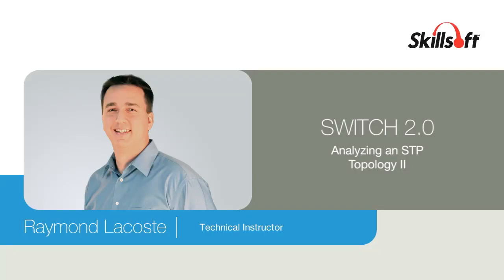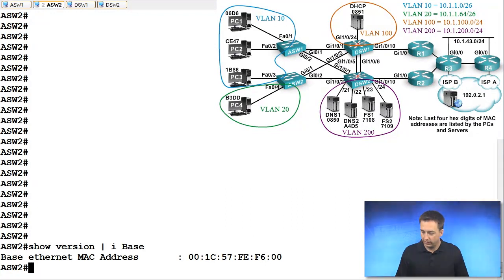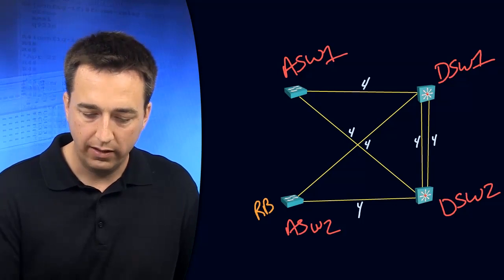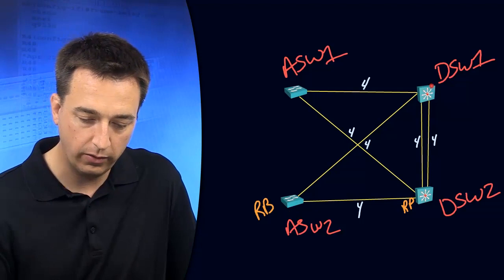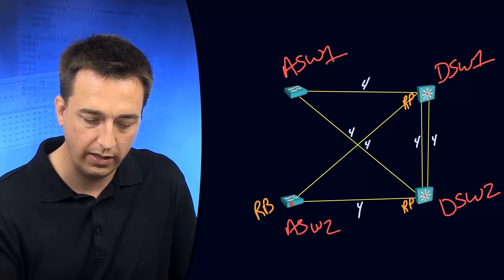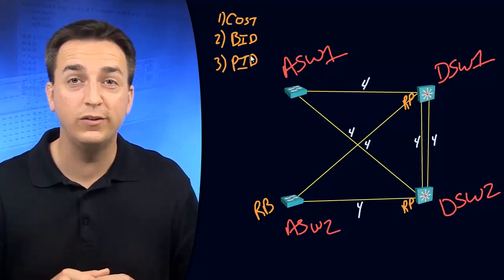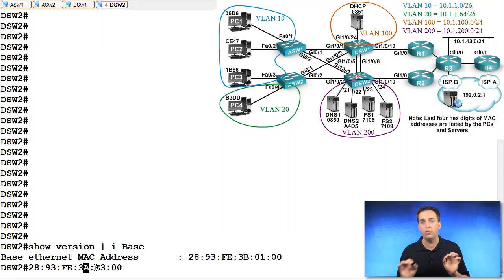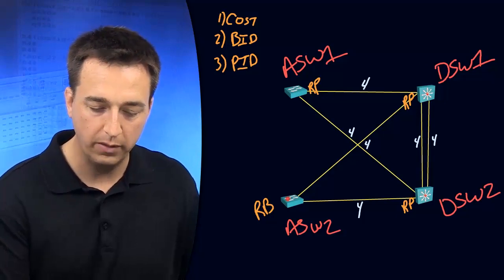13 SWITCH 2 0 Analyzing an STP Topology II